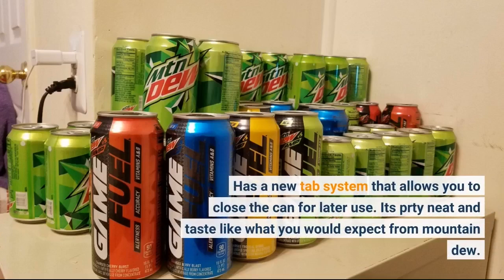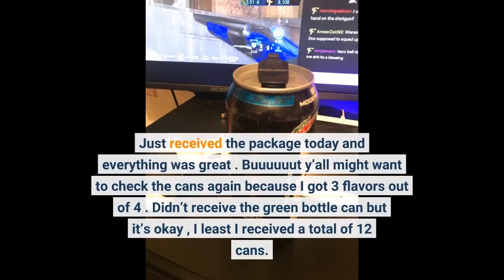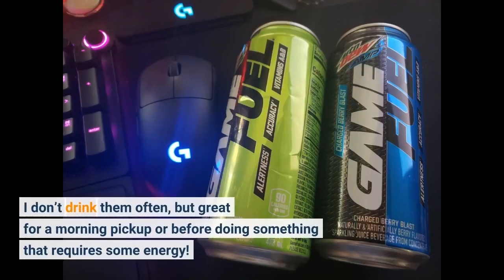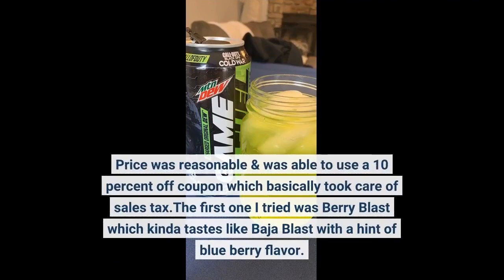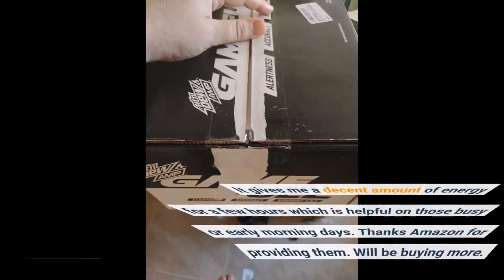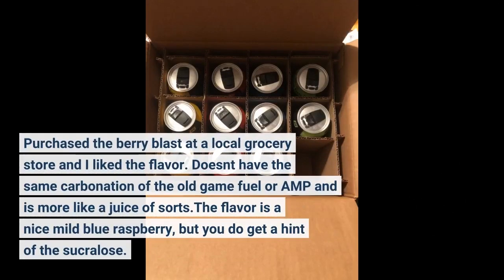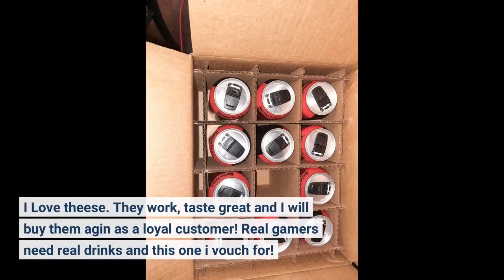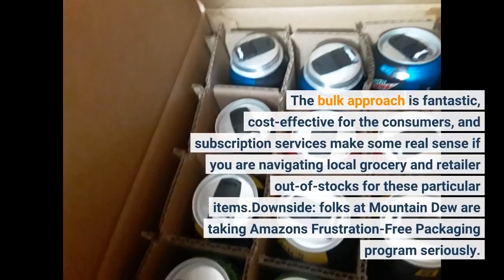Sponsored Ad - Mountain Dew Game Fuel, 4 Flavor Variety Pack, 16oz Cans (12 Pack), Vitamins A +...